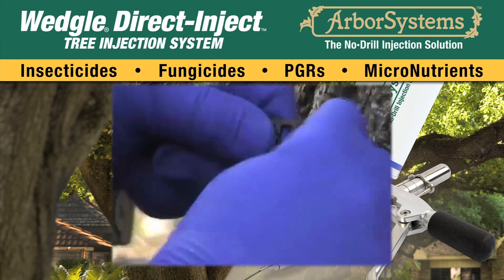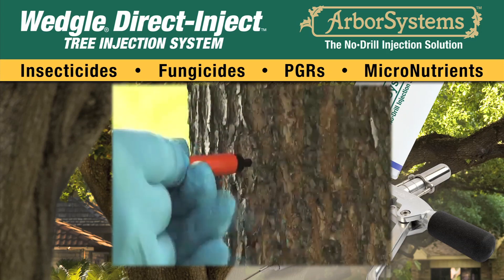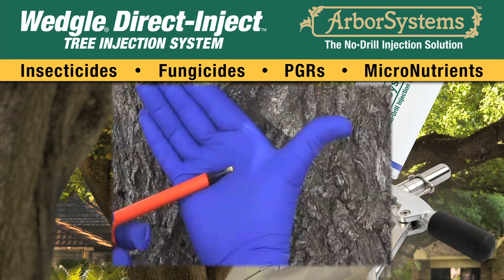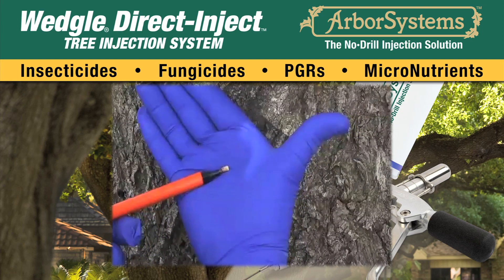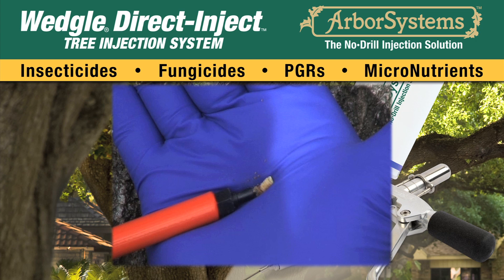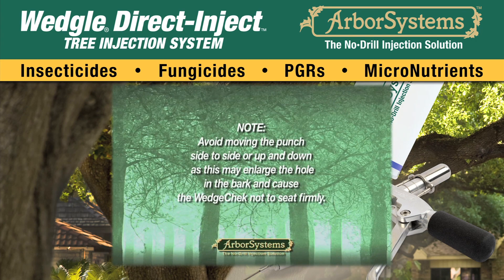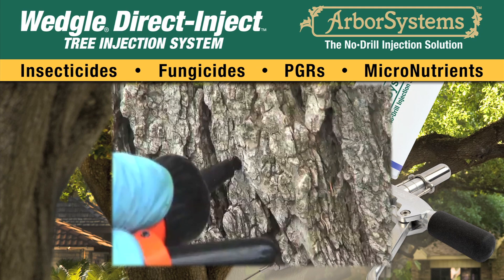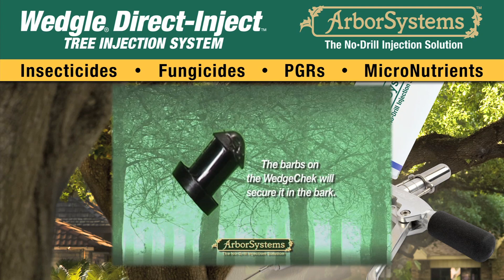WedgeChek Example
An example of using the WedgeChek punch and inserting a WedgeChek.